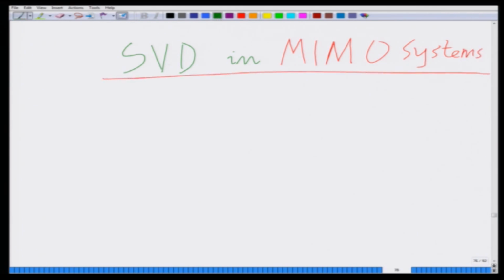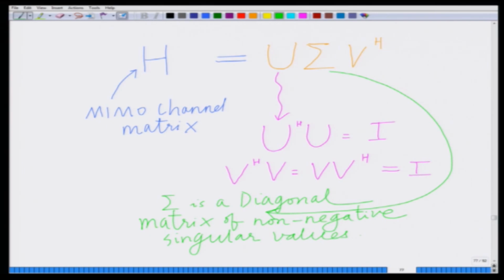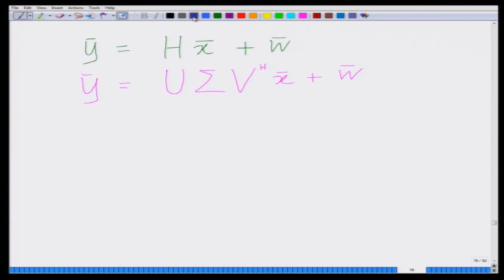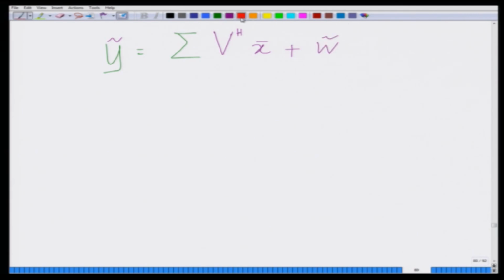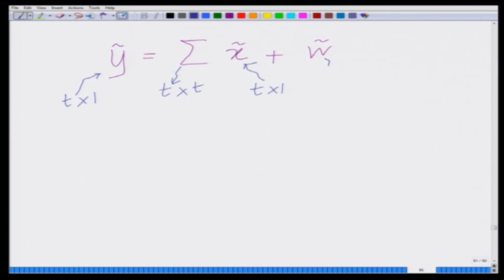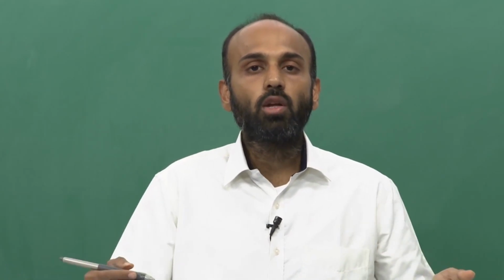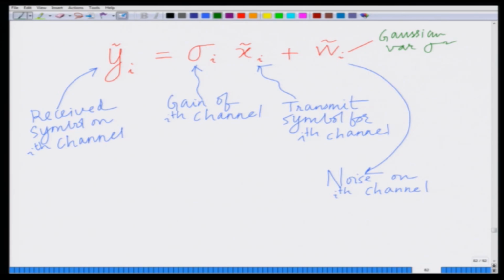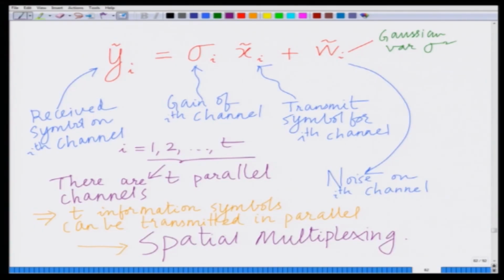SVD in MIMO